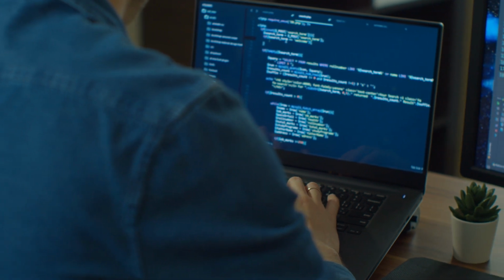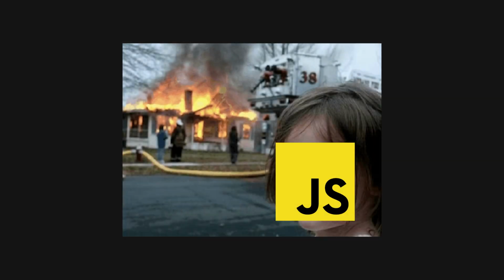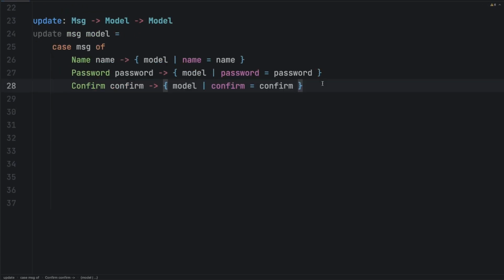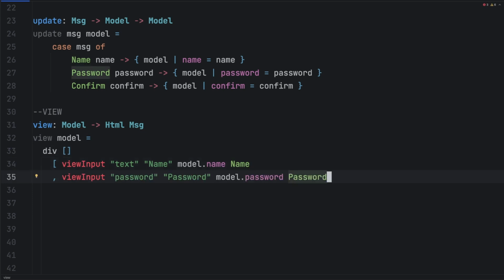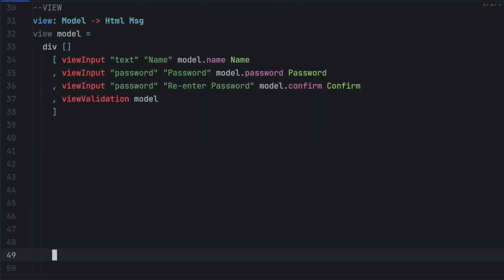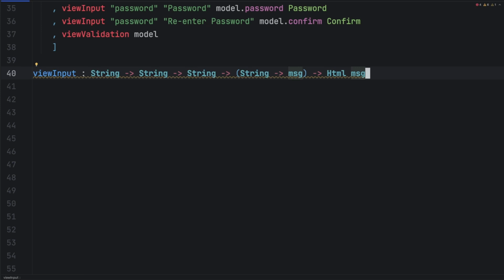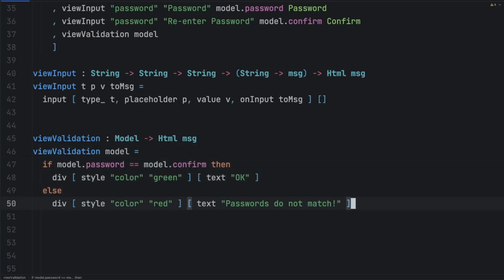Could Elm replace JavaScript?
A quick look at Elm.

💬 Topics:
- Advantages and disadvantages of JavaScript;
- Basic Elm project example;
- Why use Elm?